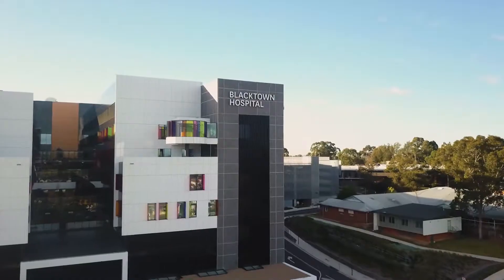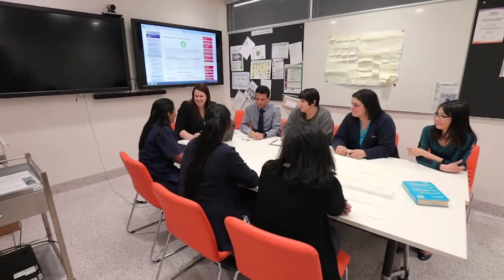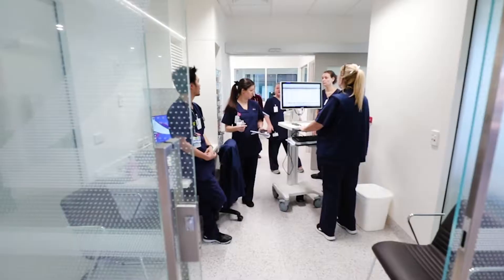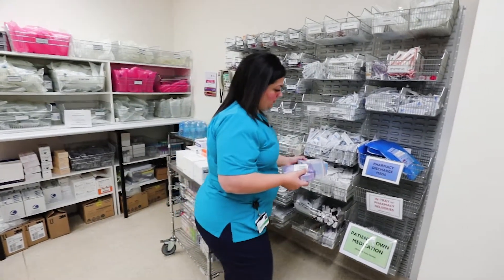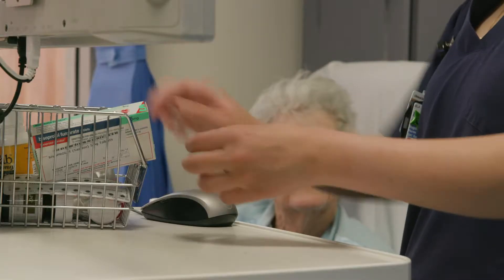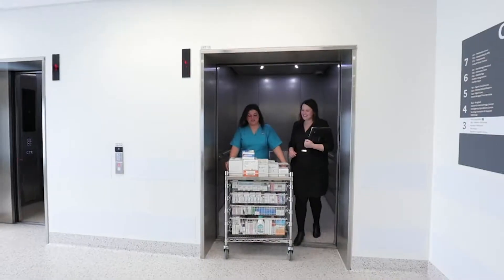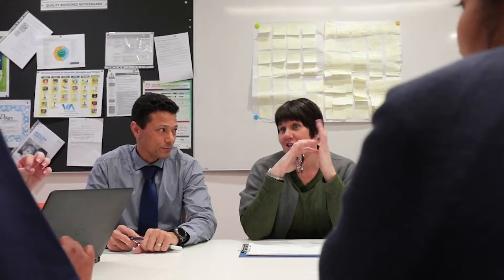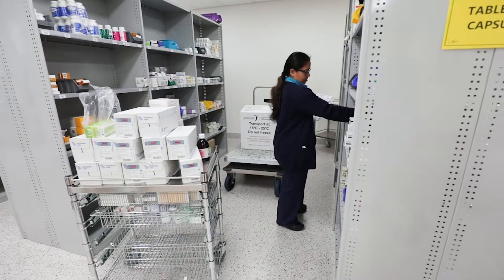2019 Quality Awards - Supply storage and administration of medication SSAM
The project introduced a basket storage system in the medication room for non-imprest medications on Blacktown Hospital surgical unit, as opposed to using bedside drawers for each patient. Nurses saved an average of almost 60 minutes to complete the round, which improved overall productivity and morale. There is now extra space available on benchtops to prepare medications, and patients are less susceptible to risks as the ability to self-administer medications has been removed.